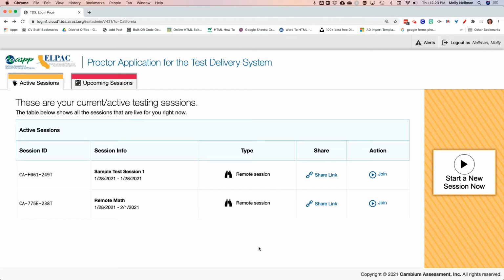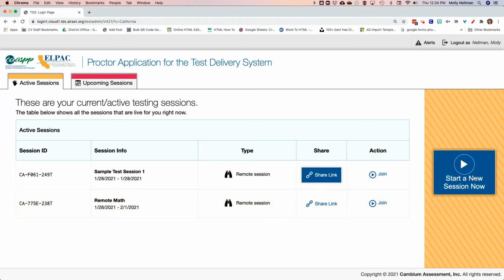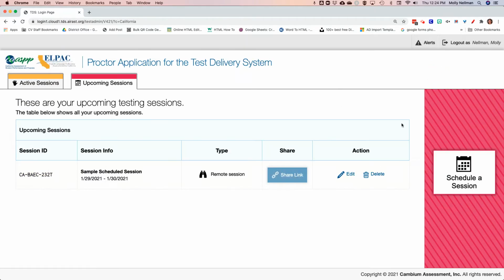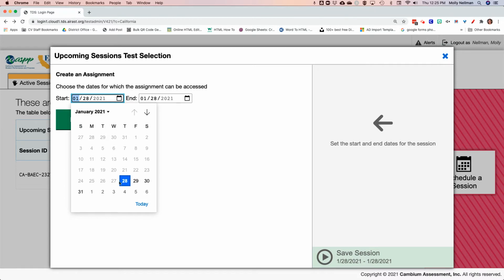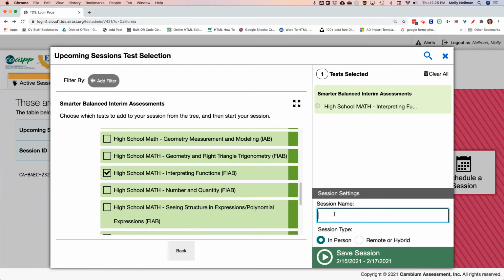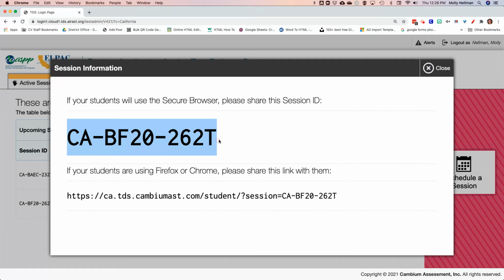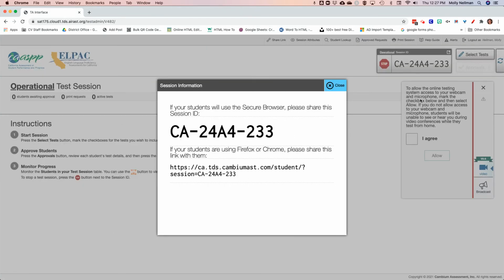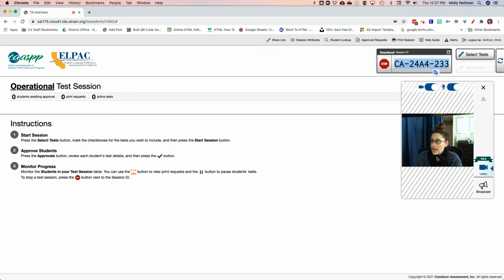Test Administrator Interface for CAASPP and ELPAC